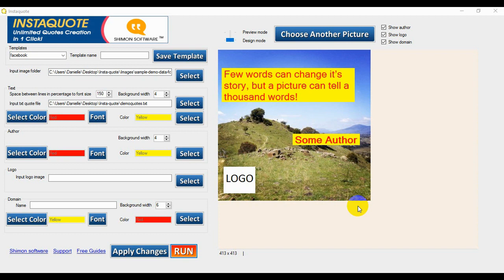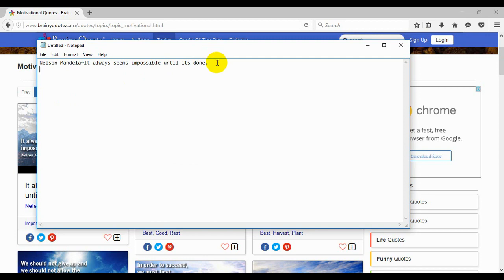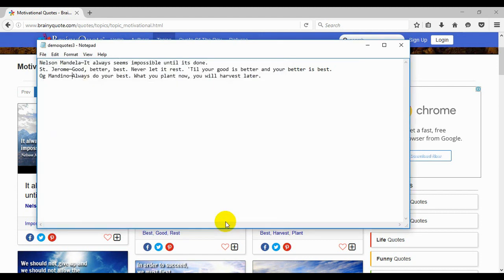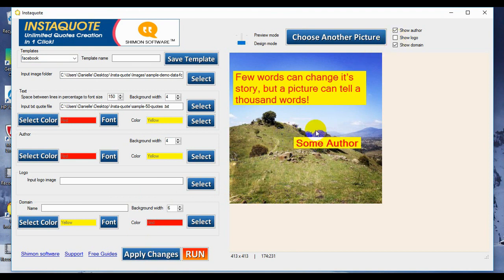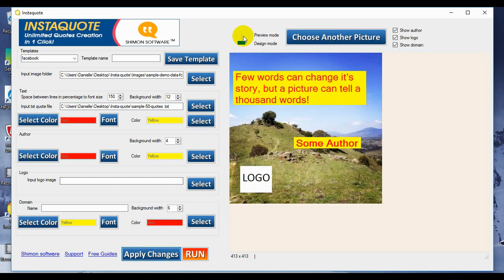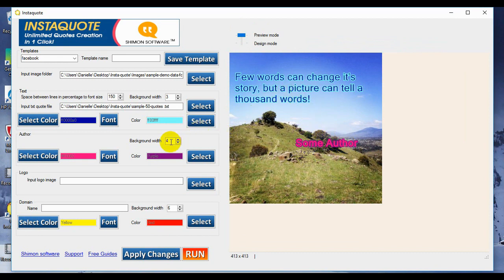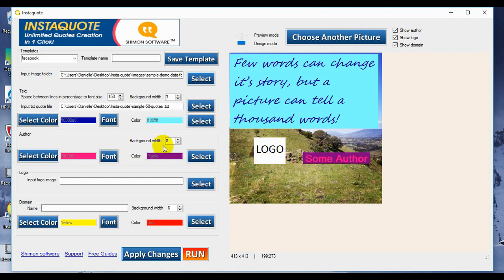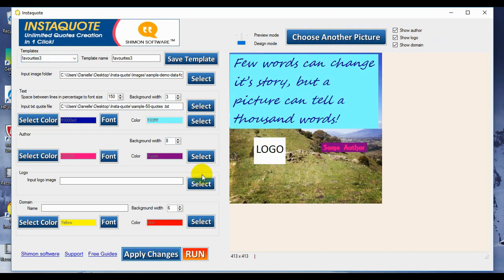Bulk Quotes Maker App - Free Quote Generator Instaquote software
Bulk Quote Maker App Free Quote Generator Instaquote software
FULL JAJASOFT  FREE SOFTWARE LIST
Unlock success with JajaSoft's software! Explore 15 Free Desktop SoftwareThese user-friendly solutions are here to make your digital experience better.

1) Bulk Article Generator - Generate 100 unique, readable articles in just one click with our AI Writer Tool – Article Machine (Free Desktop Software).

2) Bulk Video Downloader - Free YouTube Video And Audio Downloader (Free Desktop Software)

3) Bulk Quote Maker – your go-to Free Desktop Software for instant and beautifully designed quotes- (Free Desktop Software)

4) Bulk Video Creator - Generate unique videos with Bulk Video Creator—a time-saving solution that seamlessly blends images and music. Transform your content creation experience. (Free Desktop Software)

5) File Splitter – File Joiner –Save time and energy by automating the joining and splitting files process. (Free Desktop Software)

6) Bulk Video Summarizer – Extract top Insights From Youtube videos with a Single Click! (Free Desktop Software)

7) Bulk Article Translator - Unlock the Power of Bulk Translation with jajaSoft Translator: Streamline Your Workflow and Boost Productivity! (Free Desktop Software)

8) Free Backlink Checker Desktop Software -Link Verifier (Free Desktop Software)
9) Free YouTube rank checker - Monitor your video rankings (Free Desktop Software

10) Bulk Article Rewriter -Unlimited Possibilities: Experience Bulk Article Transformation Like Never Before! (Free Desktop Software)

11) Bulk Articles Summarizer - Get top Info in a Snap: Elevate Your Reading Experience with Our Intelligent Summarization Tool (Free Desktop Software)

12)  Free PDF Merger -PDF Ads Inserter -Insert PDFs Inside Another PDF in Bulk (Free Desktop Software)

13)  Free Image Collector -Effortlessly Gather Bulk Copyright-Free Images! Your One-Stop Solution for Bulk Unlimited Image Gathering. (Free Desktop Software)

14)  YouTube Free No Copyright Video Finder! -Discover Limitless Creative Commons Videos, Unleash Your Creativity with our Free YouTube Video Finder! (Free Desktop Software)

15) Free Bulk Video Merger – Ads inserter -Add Videos Ads to Bulk of Videos in Few Clicks! (Free Desktop Software)

And that is why you must ensure you are standing out and are in your fans news feeds.

And Facebook is far from the only example.

Whether on Pinterest, Instagram, or even in traditional press releases, people are more likely to be engaged and share it if there are images or a video in it.

And people on average will spend 100 percent more time on a web page which has videos or images to attract their interest.

And that is where Insta-Quote comes in.

Here Are Just Some of the Benefits Of Insta-Quote:

Save Time Generating Quotes and Images for Facebook and Instagram

Save Money On Expensive Designers and Social Media Managers

Increase Your Post Count to Have Facebook’s Algorithm Reward You- The More Reward- The More Reach to Your Target Audience

Increases in “likes” and “shares” on your page- increasing customer visibility for your brand

Branding- Quickly and Easily Insert Your Site and Your Logo in Every Quote. Ensuring Every Share Links Back to Your Brand.

Lightening Speeds- Generate 100 Quotes in just 15 Seconds.

Defaults to Facebook Image Size of 413x413

Easily customizable fonts

One-time low payment for lifetime access